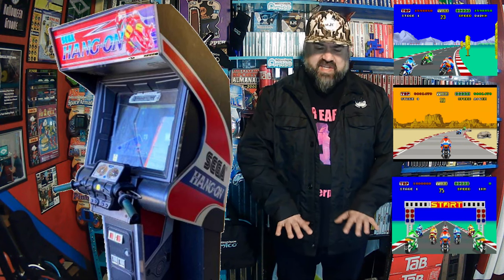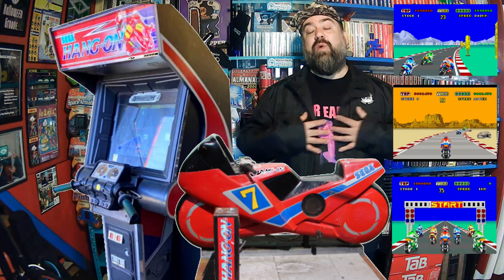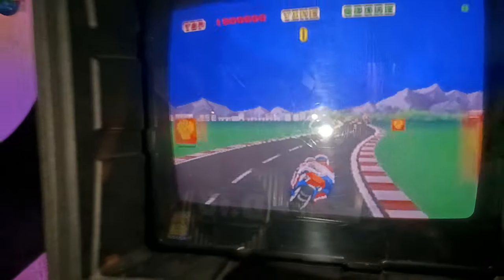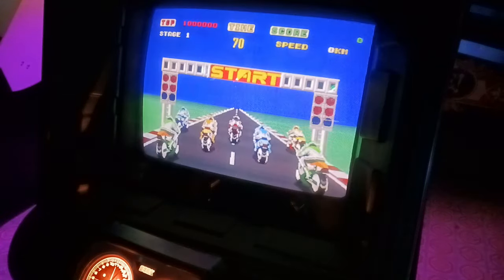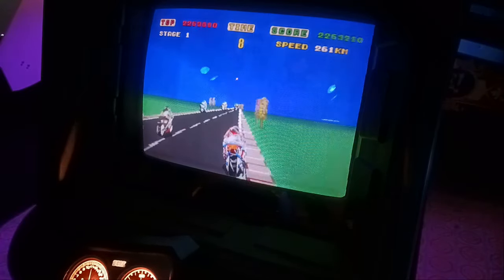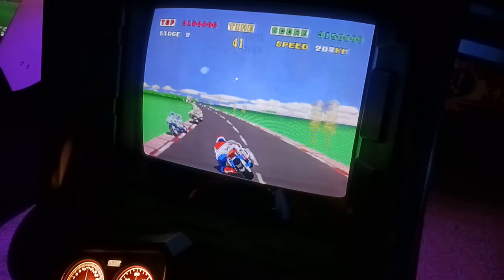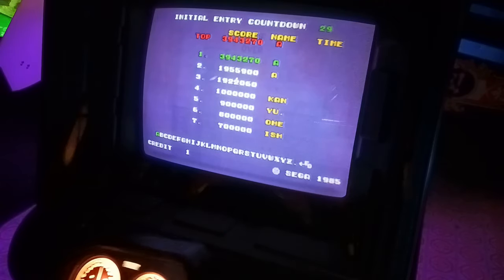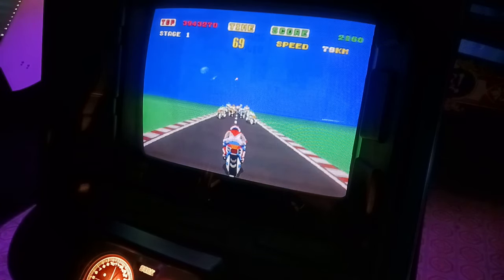DJC's Arcade Corner - SEGA HANG ON Arcade Coin op Machine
DJC dives into another Arcade Corner, and we Play the Sega HANG ON Arcade machine!!